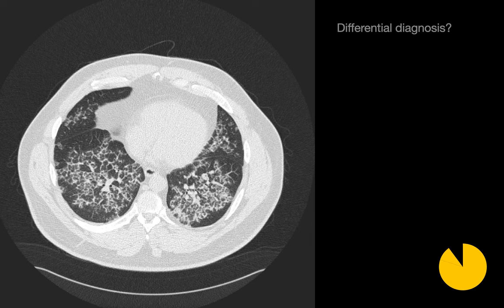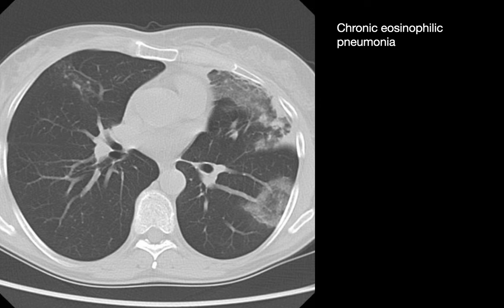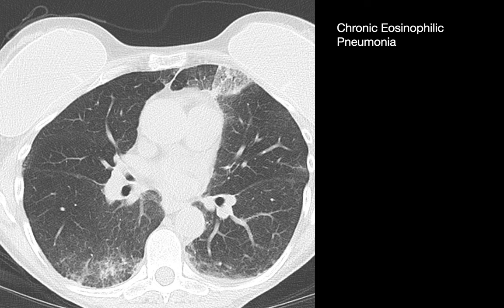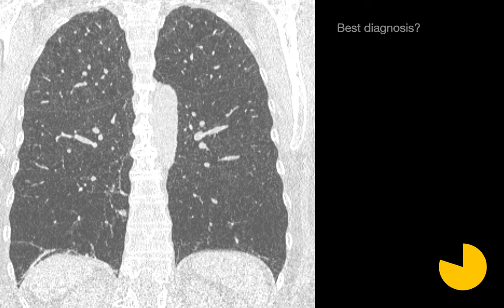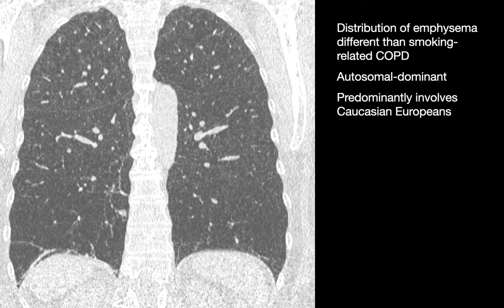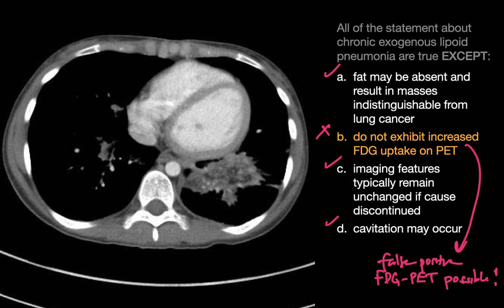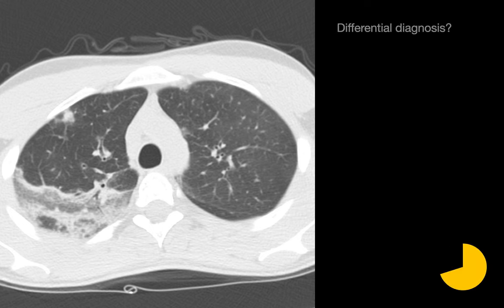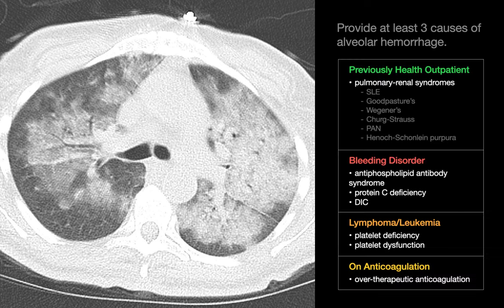Airspace Diseases | Chest Radiology Board Review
Airspace diseases affect the pulmonary alveoli, disrupting their function. Common examples include pneumonia, emphysema, and pulmonary edema. Multiple-choice and free-response based case review. *Caselist at end of this description.*

Chapters:
00:00 - Introduction
00:07 - Case 1
02:48 - Case 2
04:41 - Case 3
05:36 - Case 4
06:36 - Case 5
09:07 - Case 6
11:55 - Case 7
15:46 - Case 8
18:07 - Case 9
20:36 - Case 10
23:05 - Case 11
24:10 - Case 12
25:26 - Case 13

Cases:
1: Pulmonary Alveolar Proteinosis
2: Eosinophilic Pneumonia
3: Hypersensitivity Pneumonitis (Non-Fibrotic)
4: Pulmonary Alveolar Proteinosis
5: Eosinophilic Pneumonia
6: Pulmonary Edema (Cardiogenic)
7: Panacinar Emphysema (Alpha-1-Antitrypsin Deficiency)
8: Metastatic Calcification
9: Lipoid Pneumonia
10: Organizing Pneumonia
11: Eosinophilic Pneumonia
12: Pulmonary Edema (Non-cardiogenic)
13: Diffuse Alveolar Hemorrhage (GVHD)